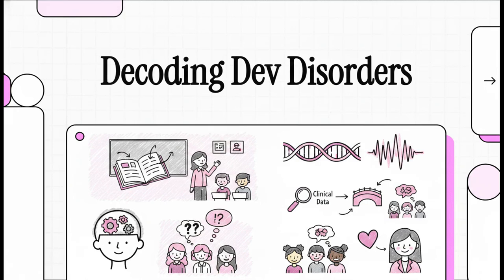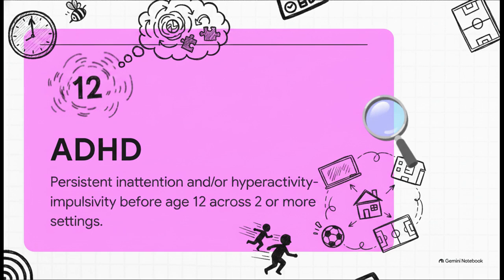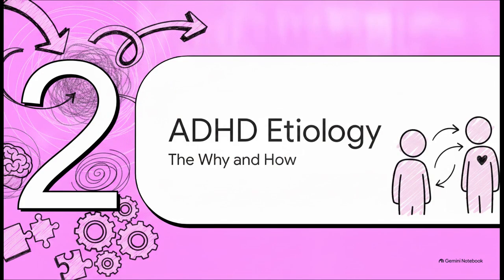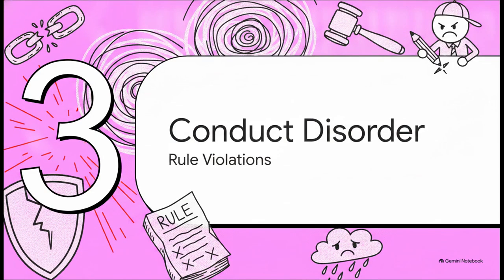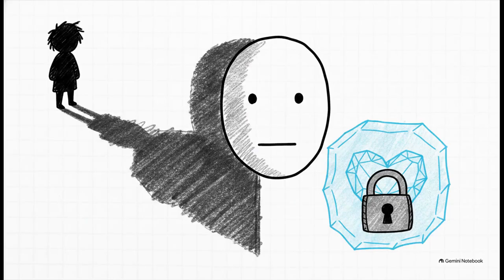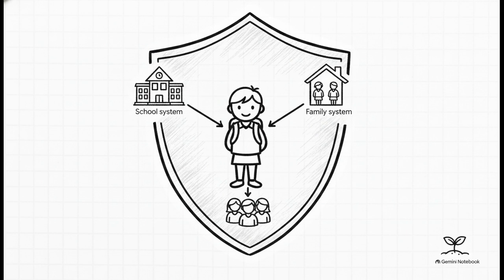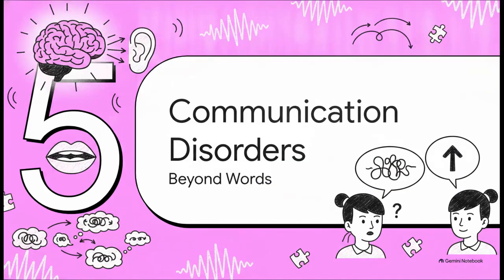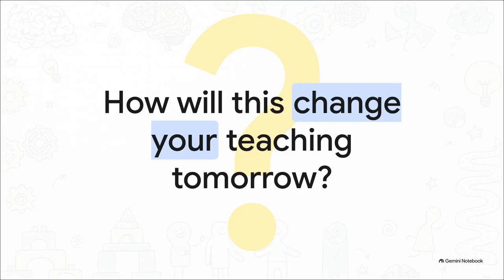Decoding Dev Disorders